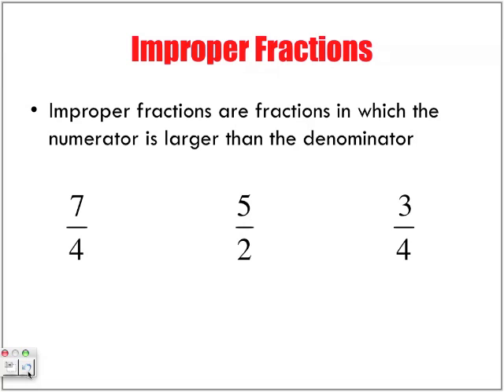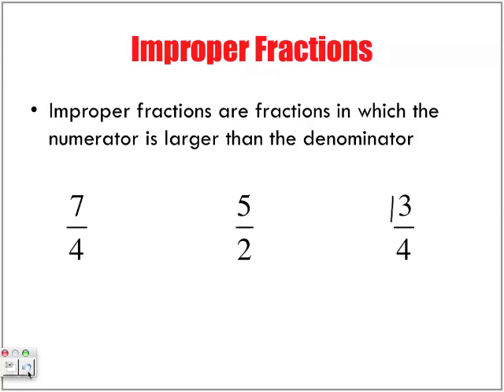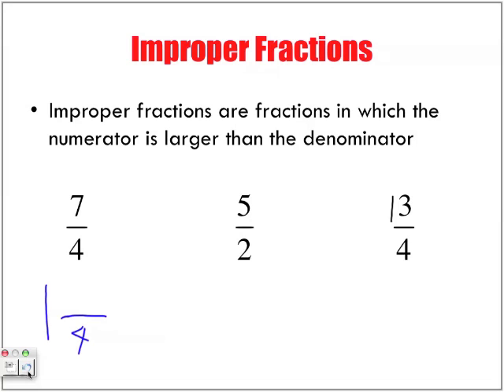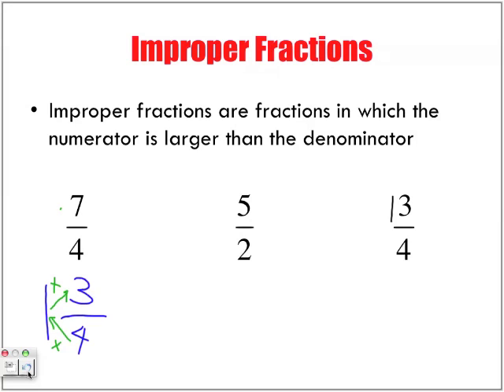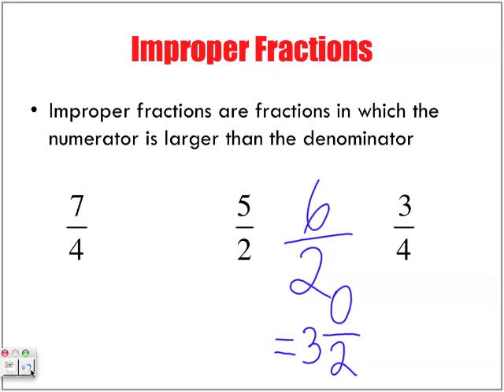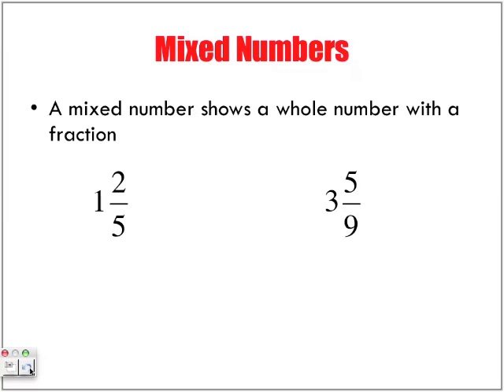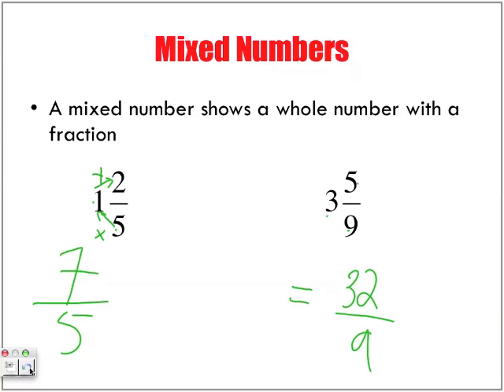Improper Fractions and Mixed Numbers